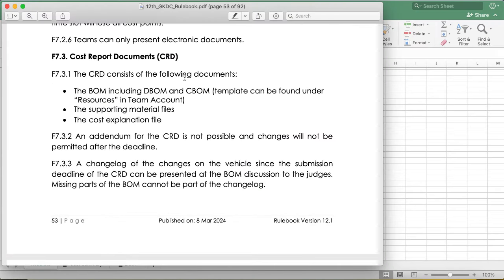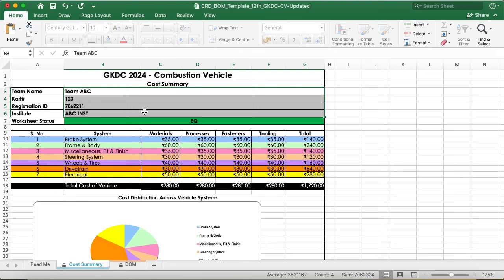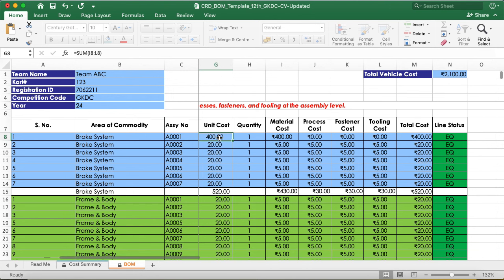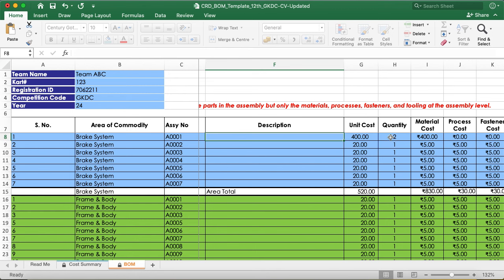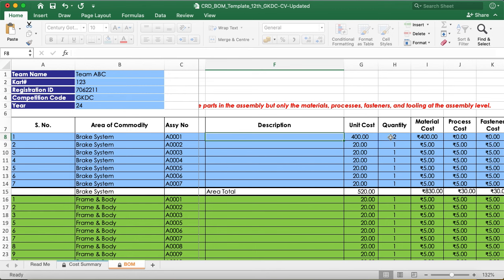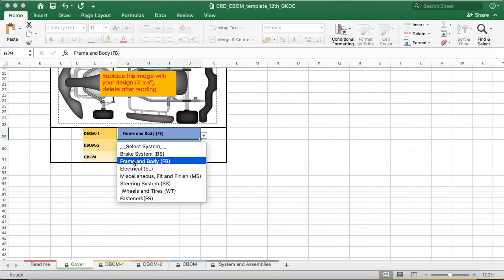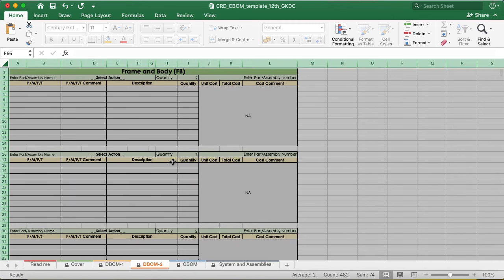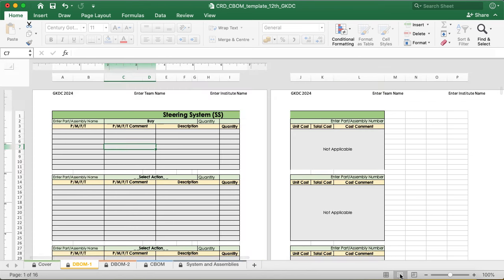12th GKDC Cost Supplement Video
Welcome to our comprehensive guide on Cost Report Documents for the 12th Go Kart Design Challenge! In this video, we'll walk you through the templates and provide step-by-step instructions to help your team accurately complete the reports. Whether you're new to the process or need a refresher, this video will equip you with the essential knowledge to ensure your cost reports are precise and well-organized. Watch and learn how to streamline your documentation and excel in your submission!